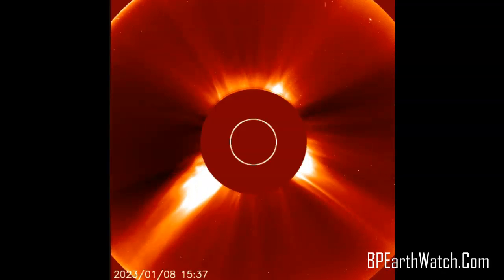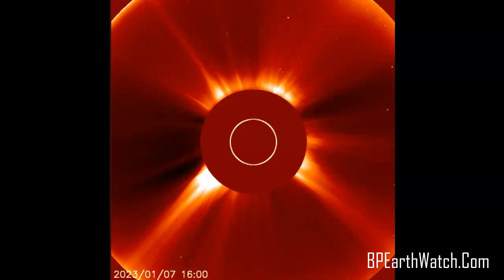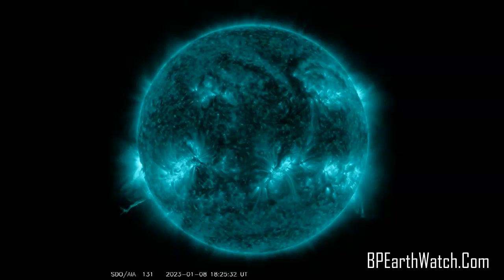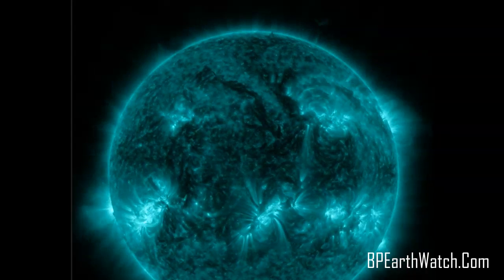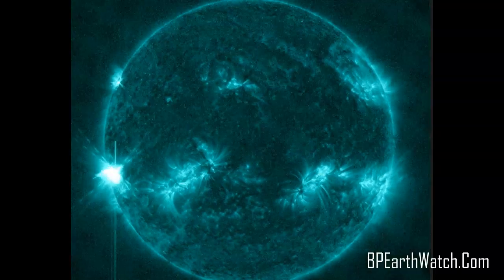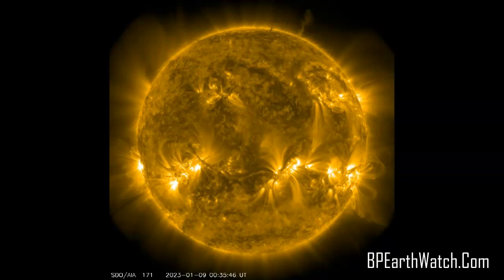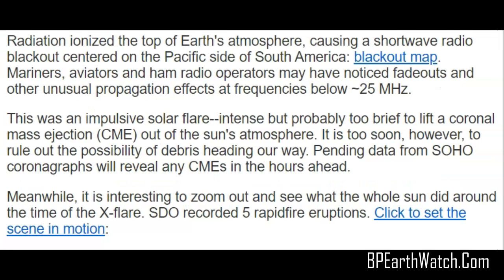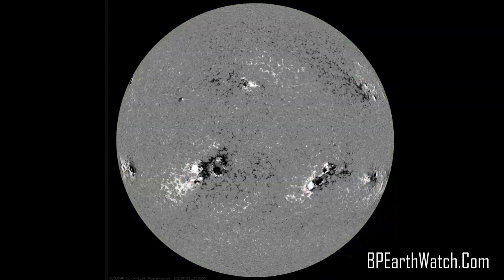X Flare Erupts from the Sun